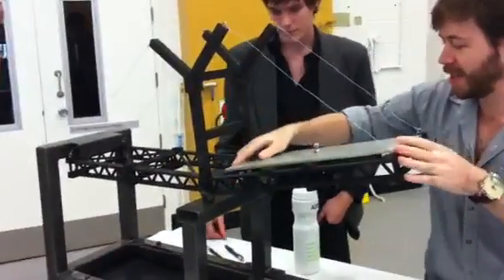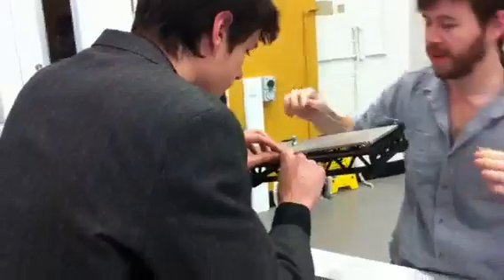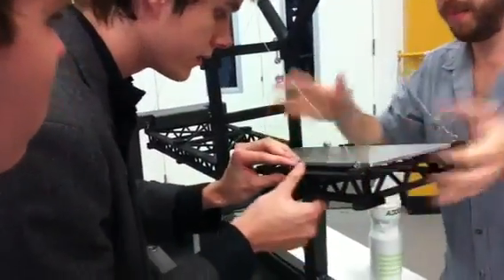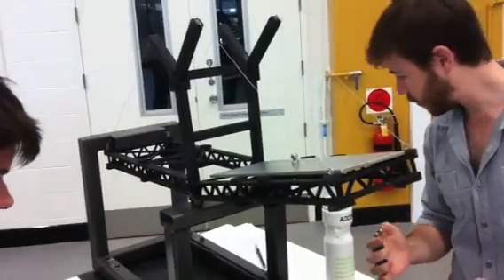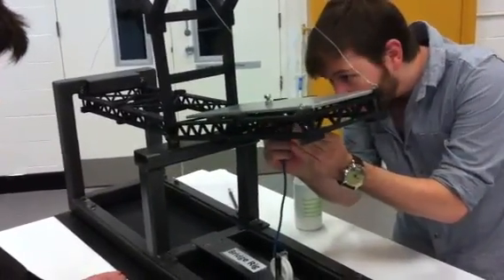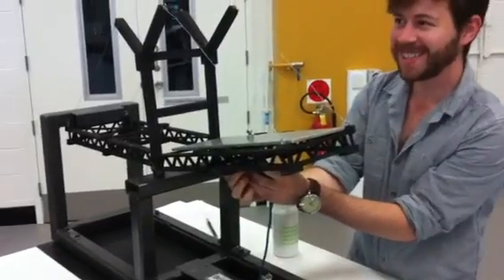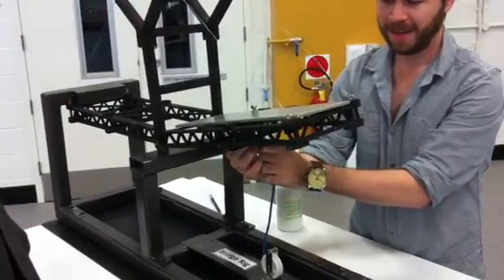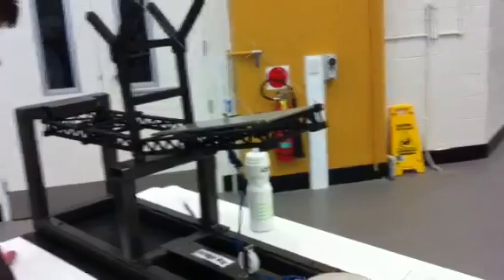QUT ENB110 Civil Project - Model Bridge testing (part 1 of 2)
First Trial on our balsa wood made bridge.